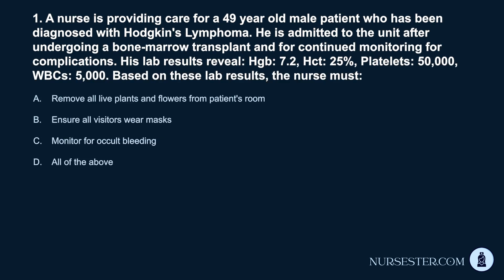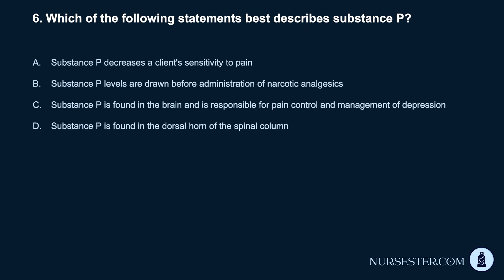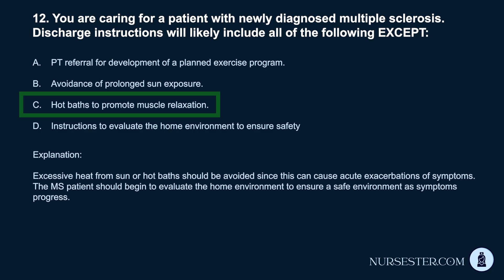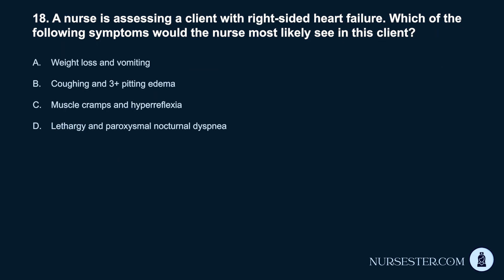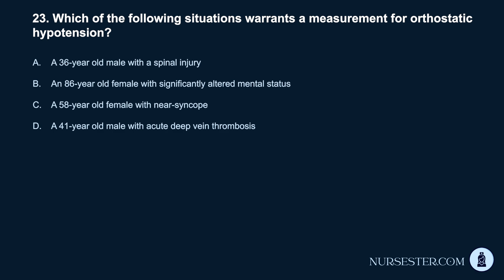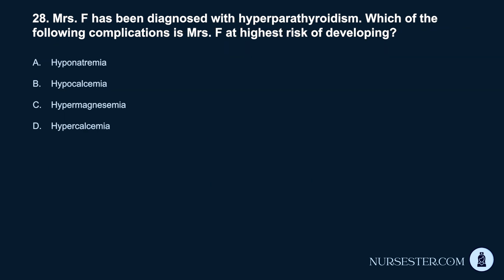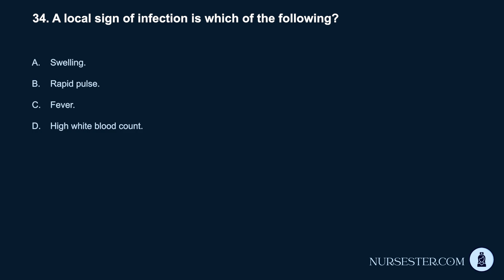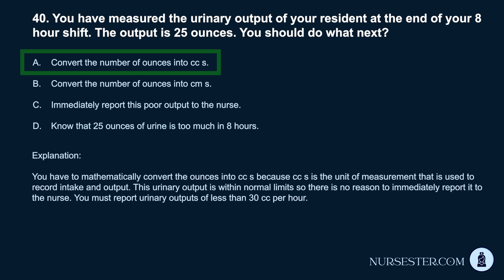NCLEX Practice Test for Physiological Adaptation 2024 - Part 1 (40 Questions with Explained Answer)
Welcome to Part 1 of our NCLEX Practice Test series focusing on Physiological Adaptation for the 2024 exam! 🌟

In this video, you'll tackle 40 essential questions that will help you get ready for the NCLEX. Each question comes with a thorough explanation to boost your understanding and confidence.

What You'll Learn:

- Critical concepts in Physiological Adaptation
- Effective techniques for answering NCLEX questions
- Detailed explanations to help clarify difficult subjects